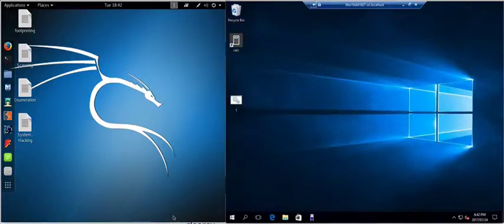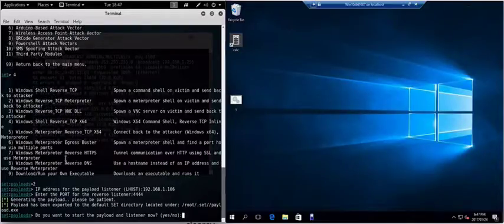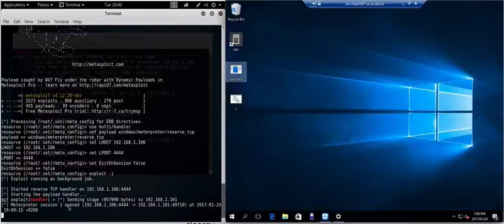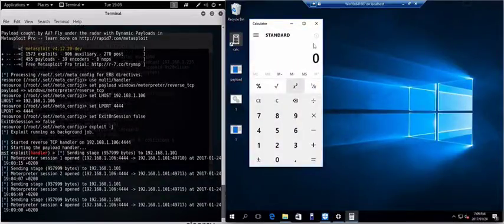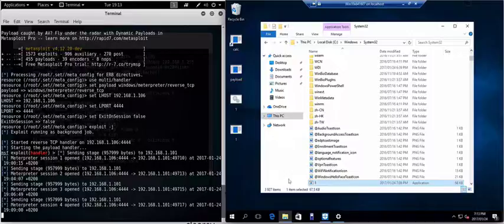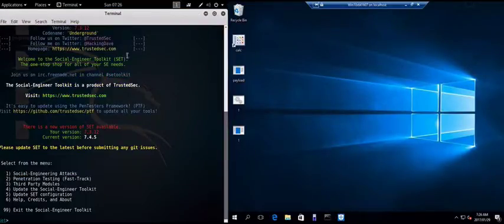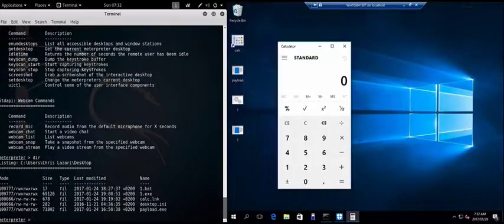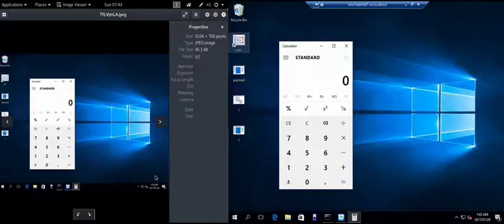Ethical Hacking Course: Module 06 - Trojans Lab Session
Last module we had discuss about Trojan theory and now its time to do some practical. with the help of two system - 1. Linux & 2. Windows, we will show you how to create malicious codes using Social Engineering toolkit. This Ethical Hacking tutorial will explore everything about Trojans.